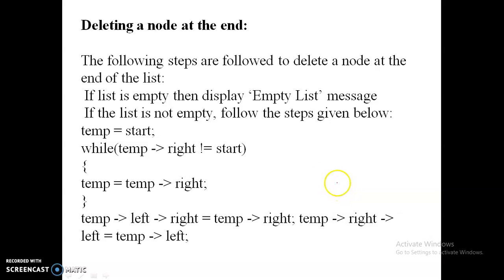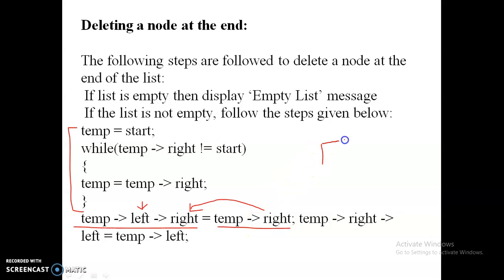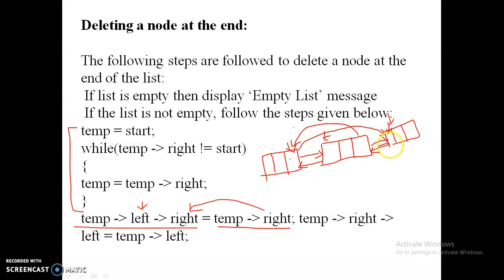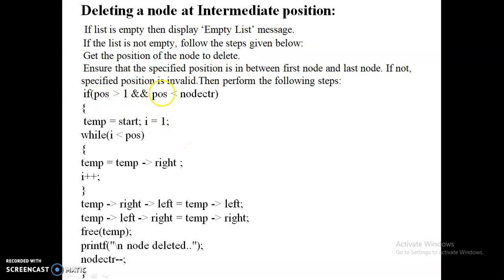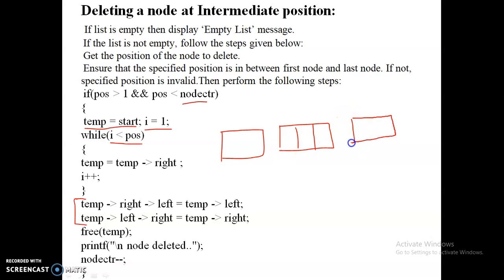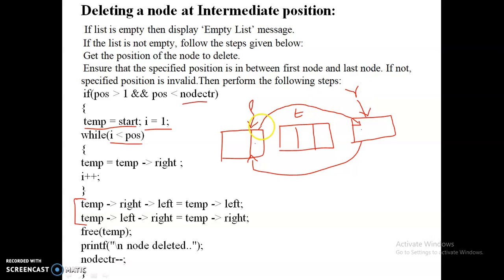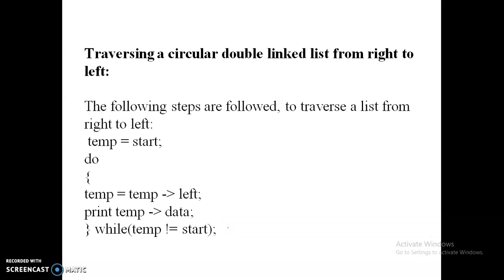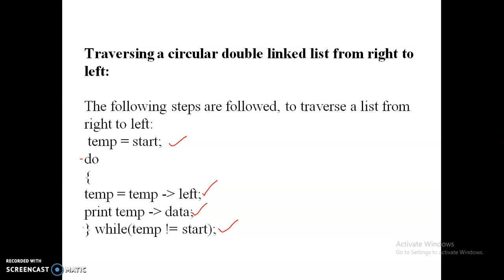Data Structures 13